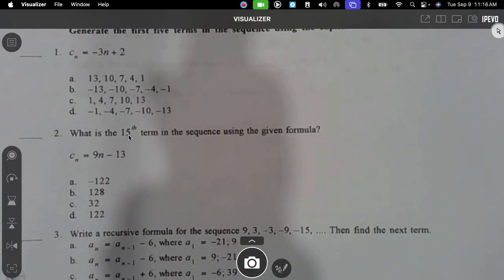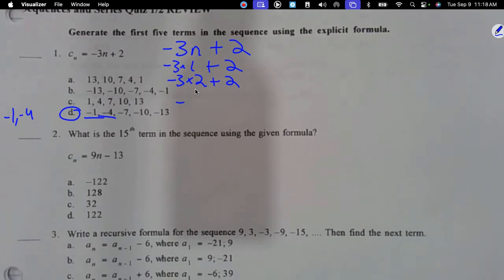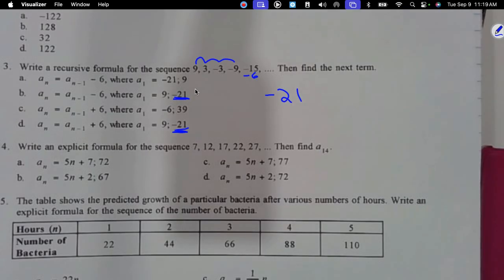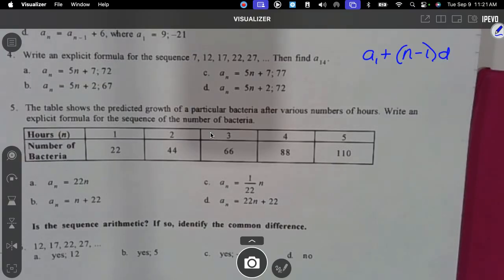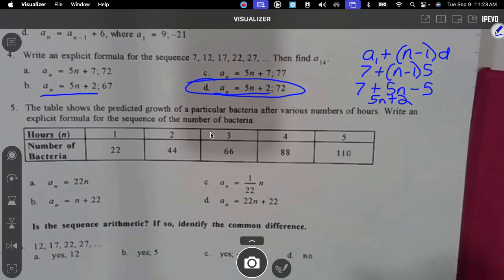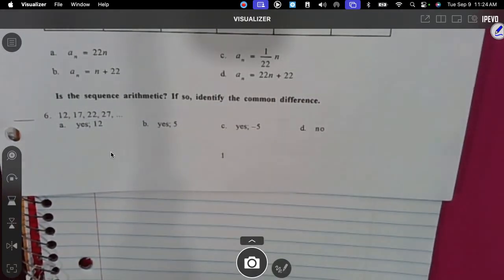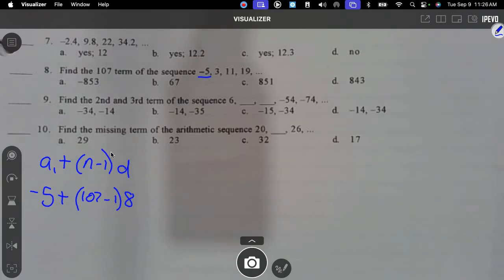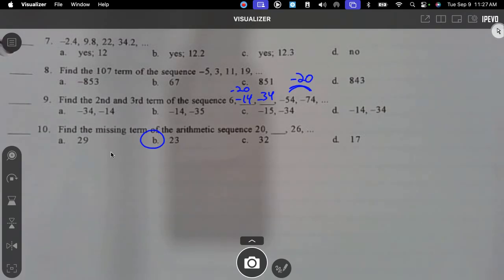Sequences and Series